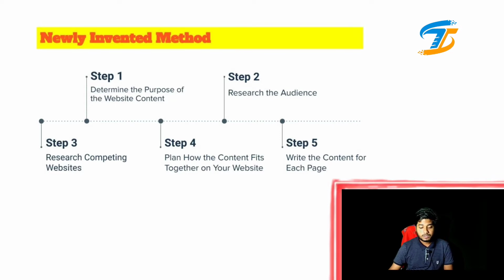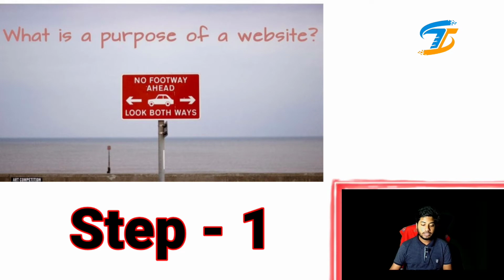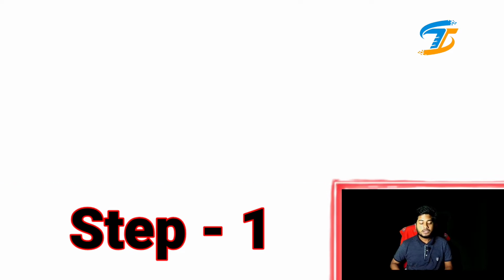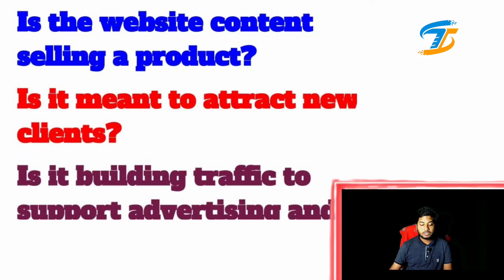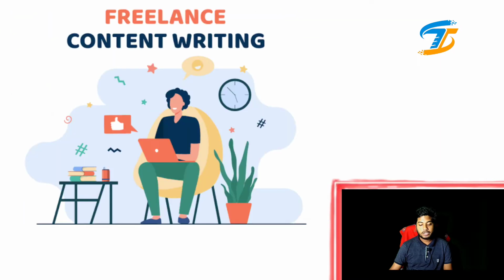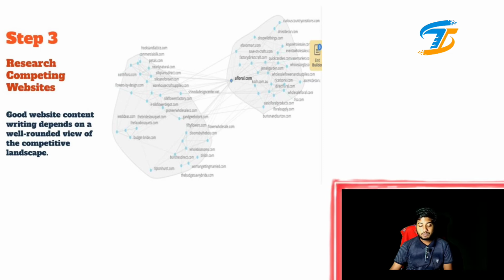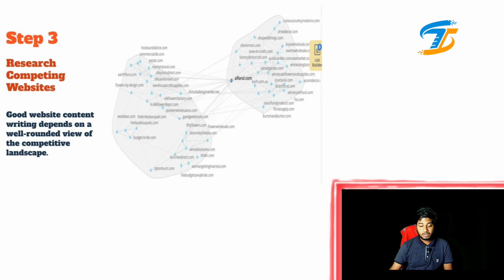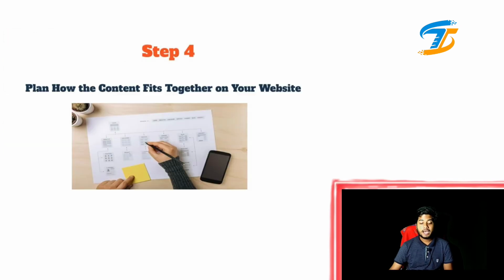How to start content writing | content writing course english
This Senior Tech Teacher video on “Best Content Writing Course”   is a complete Best Content Writing Course tutorial for beginners who want to learn Best Content Writing Course. Content writing is the process of planning, writing, and editing web content, typically for digital marketing purposes. It can include writing blog posts and articles, scripts for videos and podcasts, as well as content for specific platforms, such as tweetstorms on Twitter or text posts on Reddit. Consistent, high-quality content writing is an invaluable way to connect brands with their consumers.

Content also improves audience engagement and retention. Encouraging your audience to participate in your brand and deliver useful information will ensure your customers will continue to come back for more. Consistent, engaging, and high-quality content impacts the audience more than any other technique. Content writing allows your brand to create cohesive pieces of information. Consistency, especially in brand messaging, is one of the significant factors to determine the growth and success of your business.

Hello, I’m Azgor Hossain, a professional freelancer. I have many strong experiences with Shopify Business which helps to complete your work.

I worked for about 4 years with many clients which helped me to get confidence. This is a sector where I learn how to work hard. I think this is much more important for me to deal with the clients & accurately complete their tasks on time.

freelancing easy skills
mobile e freelancing
e learning freelancing
freelancingfor beginners